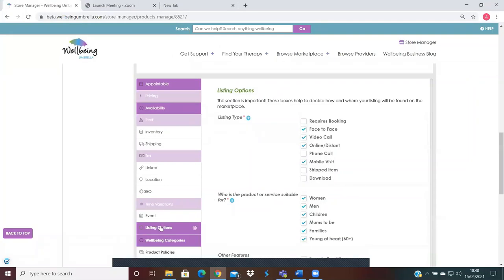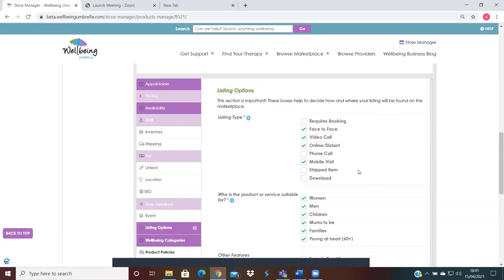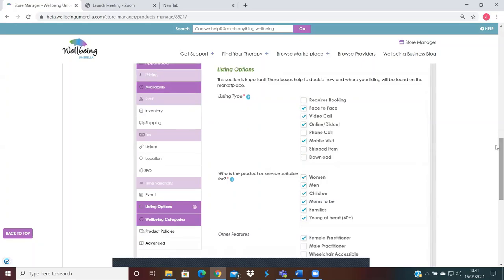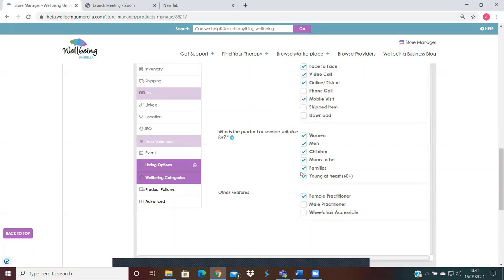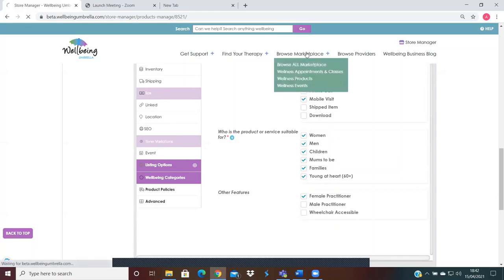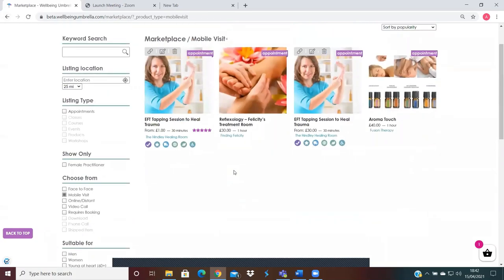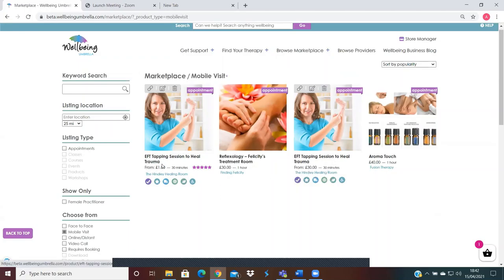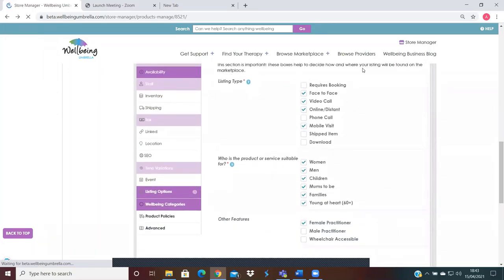'Listing Options' Tab Explained - On The Wellbeing Umbrella Marketplace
👉 Learn How to Easily Use The Listing Options Tab on the Wellbeing Umbrella Marketplace!

This video helps to ensure your marketplace listings are appropriately searchable to customers within marketplace filters. E.g. whether your listing is downloaded, face to face, online etc., or whether it is suitable to men, women, family etc. Watch the video to learn more!

ARE YOU A SMALL WELLBEING BUSINESS?

EVERYTHING WELLBEING UNDER ONE UMBRELLA! ☂

No more getting lost searching the internet, quickly and safely navigate your way to wellbeing treatments and solutions from wellness folk who know where you are at, where you want to be, and how to help you get there!

Ursula & Alexis 💕